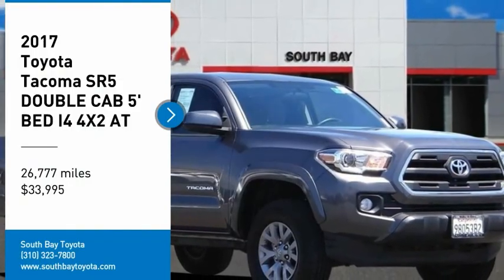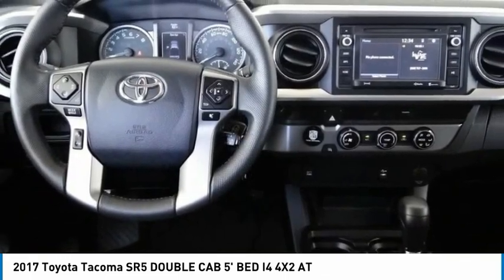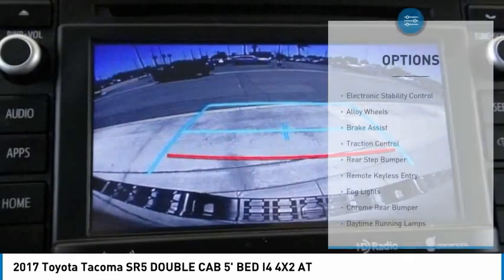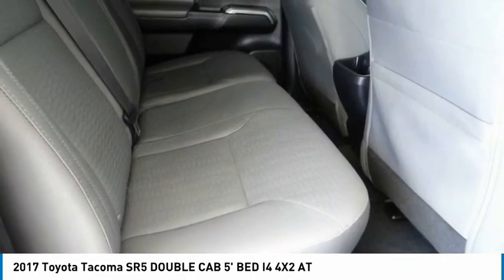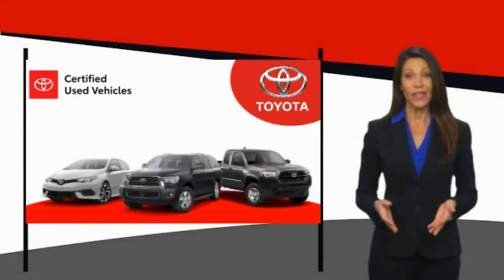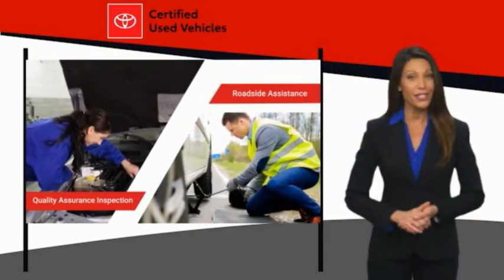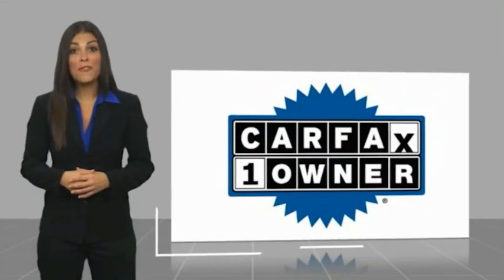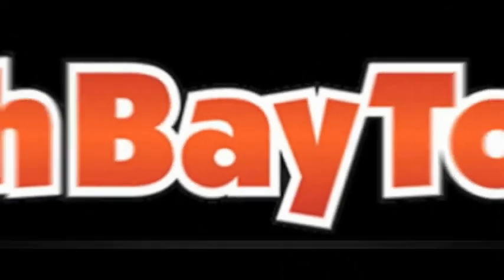2017 Toyota Tacoma Gardena,Torrance,Hawthorne,Carson,Compton 255494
SOUTH BAY TOYOTA, PROUDLY SERVING GARDENA, TORRANCE, HAWTHORNE, CARSON, COMPTON, AND SURROUNDING CALIFORNIA LOCATIONS THIS GRAY 2017 Toyota TACOMA IS EQUIPPED WITH A Engine: 2.7L I-4 DOHC 16-Valve -inc: cast iron block w/aluminum alloy head and VVT-i, AUTOMATIC TRANSMISSION, AND RECEIVES AN ESTIMATED 19 City/23 Hwy MPG. CONTACT SOUTH BAY TOYOTA TO SCHEDULE A TEST DRIVE AND TAKE THIS 2017 Toyota TACOMA HOME TODAY, OR VISIT OUR SHOWROOM CONVENIENTLY LOCATED AT 18416 SOUTH WESTERN AVE GARDENA CALIFORNIA 90248. Recent Arrival! Odometer is 11051 miles below market average! CARFAX One-Owner. This vehicle has passed a 160 point inspection by our Toyota Certified Technicians., Brake assist, Exterior Parking Camera Rear, Front Bucket Seats, Radio: Entune Plus AM/FM/CD w/Connected Navigation, Remote keyless entry, Remote Keyless Entry System, Sliding Rear Window w/Privacy Glass. Certified. Gray 2017 Toyota Tacoma SR5 RWD 6-Speed Automatic 2.7L I4 DOHC 16V Toyota Details: * Transferable Warranty * 160 Point Inspection (for Toyota Certified Used Vehicles program), 174 Point Inspection (for Toyota Certified Used Hybrids program) * Warranty Deductible: $50 * Limited Comprehensive Warranty: 12 Month/12,000 Mile (whichever comes first) from certified purchase date. Roadside Assistance for 1 Year (for Toyota Certified Used Vehicles program), Limited Comprehensive Warranty: 12 Month/12,000 Mile (whichever comes first) from certified purchase date. Battery Warranty coverage for 10 years/100,000 miles (2020 Hybrid models) or 8 years/100,000 miles (Hybrid models prior to 2020) from original date of first use when sold as new. Fuel Cell Vehicle Warranty 8 years/100,000 mile (whichever comes first) on key fuel cell components. Roadside Assistance for 1 Year (for Toyota Certified Used Hybrids program) * Powertrain Limited Warranty: 84 Month/100,000 Mile (whichever comes first) from TCUV purchase date * Vehicle History * Roadside Assistance Awards: * 2017 KBB.com Best Resale Value Awards * 2017 KBB.com 10 Most Awarded Brands It's Time to SAVE at South Bay! Call today!